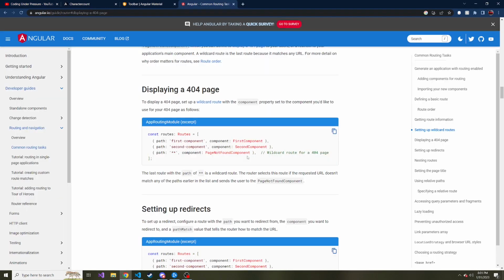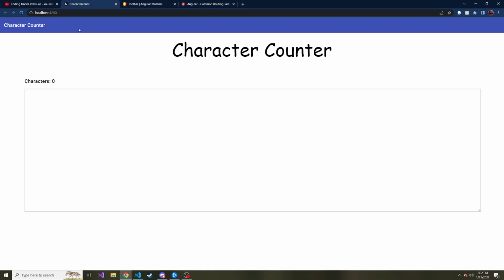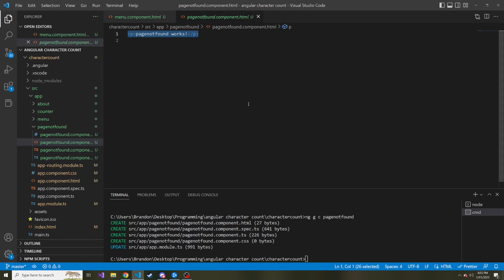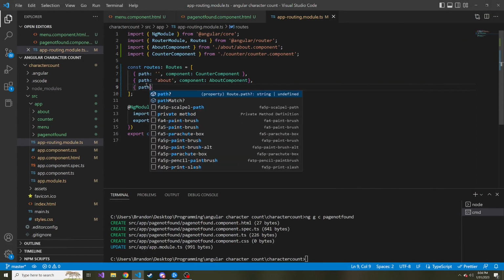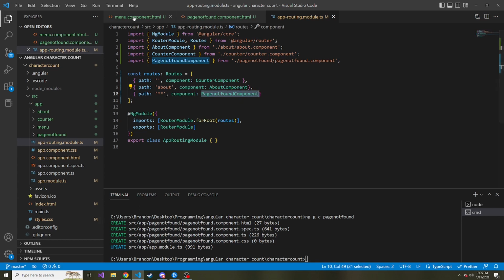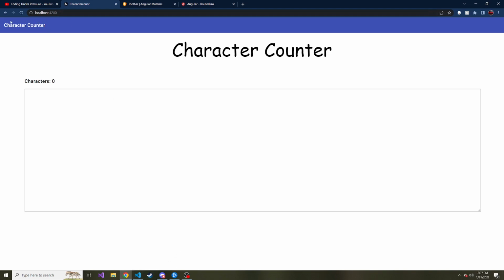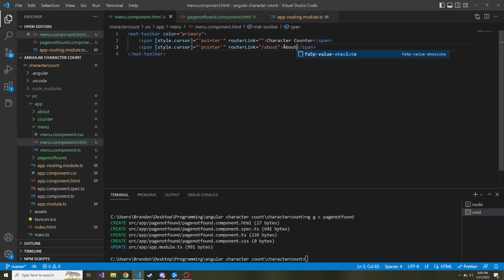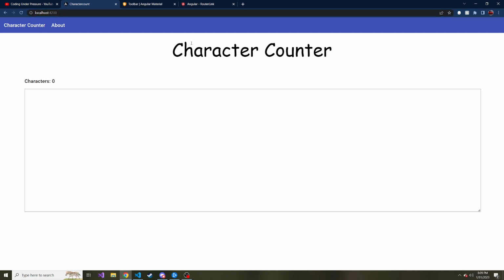How to Link to Different Routes in Angular using RouterLink - Character Counter App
Today we are going to take a look at the routerlink in angular and see how to use that to link elements to different paths.